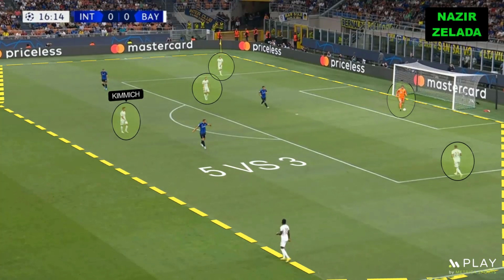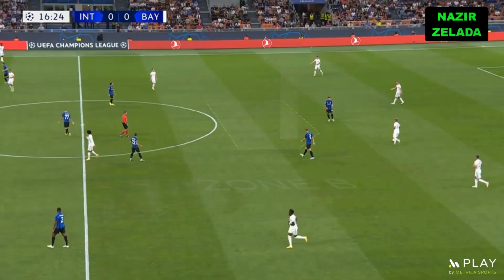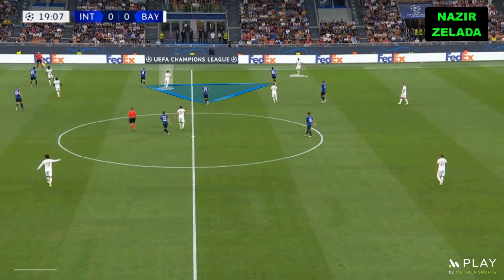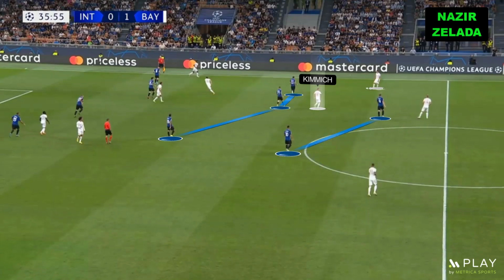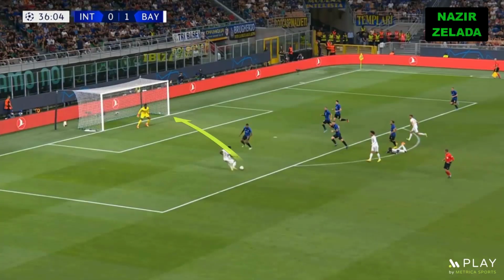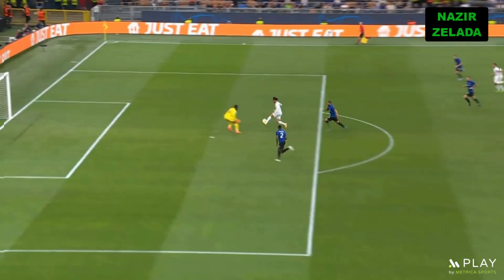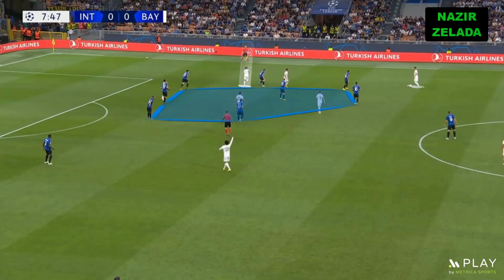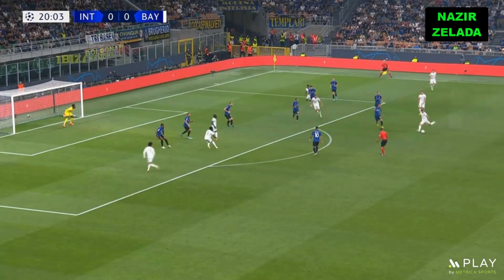How did Nagelsmann's tactics controlled Inzaghi | Inter Milan 0-2 Bayern Munich | Tactical Analysis